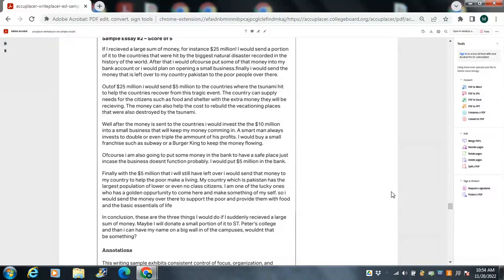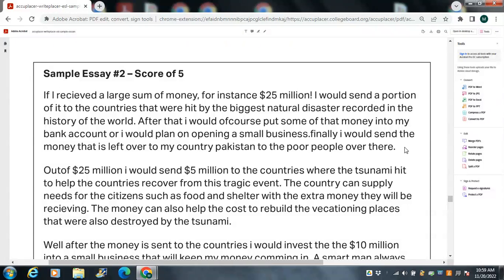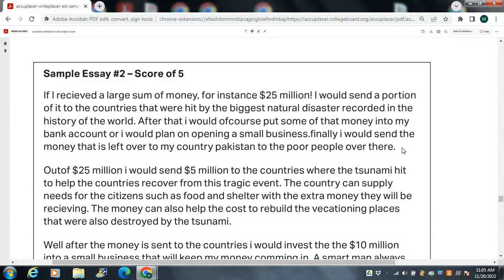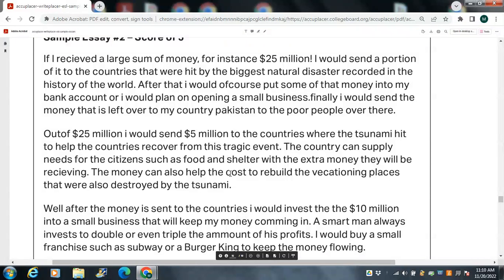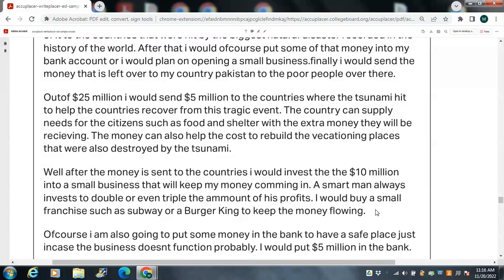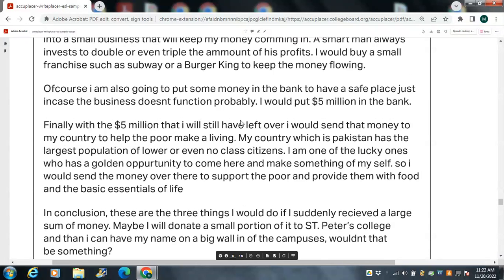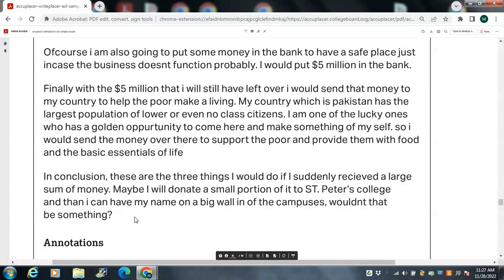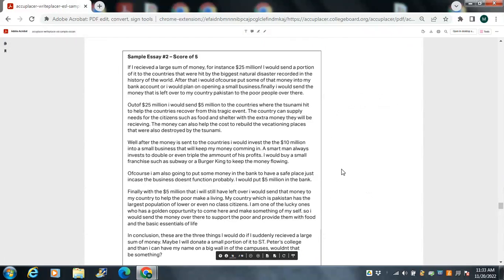I need a 5 on my essay!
Reviewing another Accuplacer® Writeplacer® ESL sample essay.  This essay also scored a 5 out of a possible 6.

 *TIMESTAMPS*
00:00 Opening comments
01:26 Essay structure
04:32 Paragraph 1: sentence x sentence review
13:16 Paragraph 2: sentence x sentence review
19:53 Paragraph 3: sentence x sentence review
24:28 Paragraph 4: sentence x sentence review
29:00 Paragraph 5: sentence x sentence review
34:38 Paragraph 6: sentence x sentence review
39:33 Closing comments